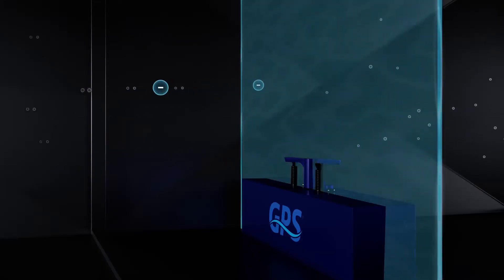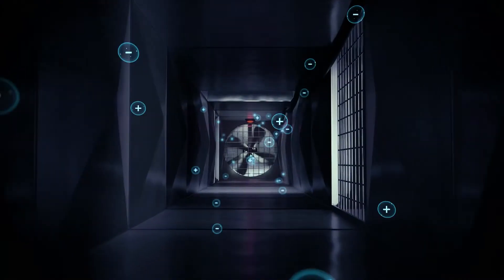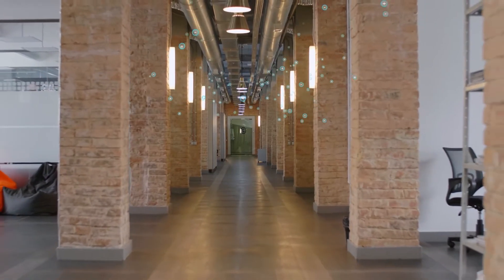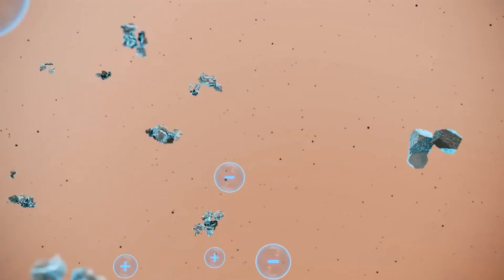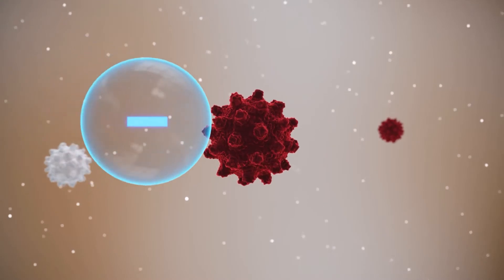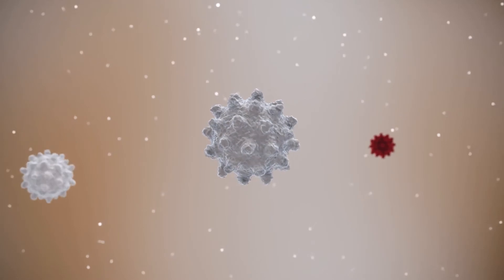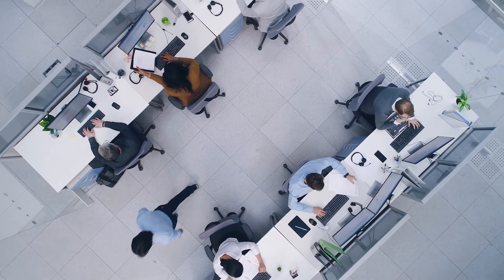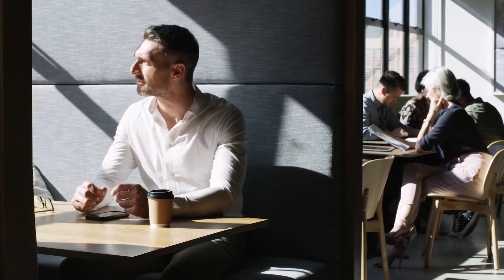GPS Needlepoint Bipolar Ionization (NPBI) Air Purification System Eliminates Viruses and Pathogens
Proven effective in deactivating the SARS-CoV-2 (COVID-19) Virus, Global Plasma Solutions’ patented NPBI® technology cleans the air by introducing ions into your space via the airflow in your HVAC / ventilation system. The GPS NPBI products improve Indoor Air Quality (IAQ) by reducing airborne particulates, odors, VOCs, and pathogens (mold, bacteria, viruses), without introducing ozone or other harmful by-products.  Unlike UV light / UVC lamps and specialized air filtration solutions, needlepoint bipolar ionization is relatively low-cost solution, and entails no significant recurring maintenance / replacement costs.  The product also increases the effectiveness of your existing air filters without upgrading to a higher MERV rating.  Help keep your tenants, employees, and building occupants safe and healthy during the pandemic.  Sander Mechanical Service LLC is a factory authorized distributor and installer of NPBI air purification products in New Jersey, southern New York, and Eastern Pennsylvania.  Experience the Power of Ions!